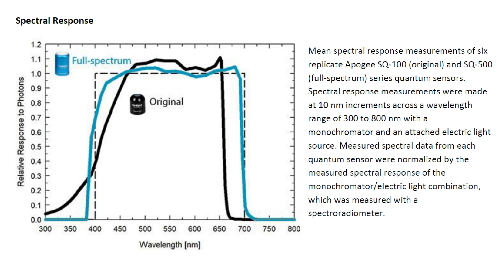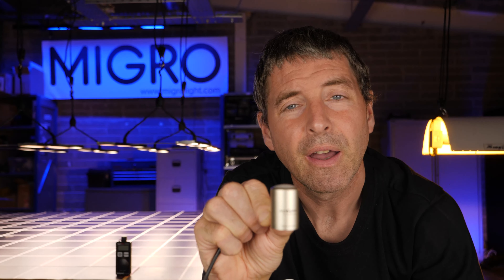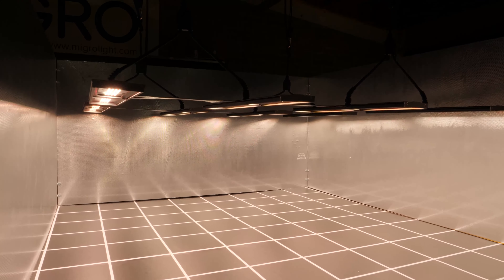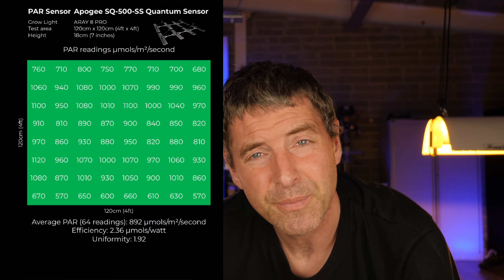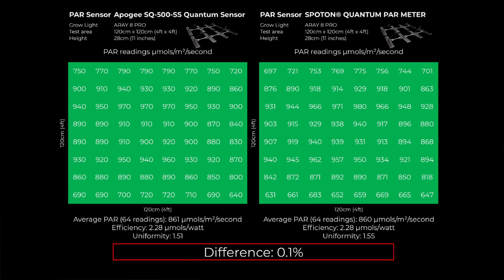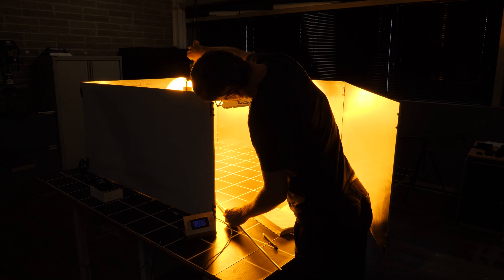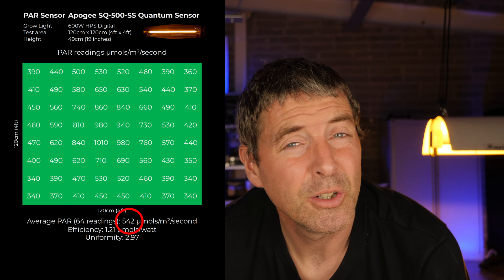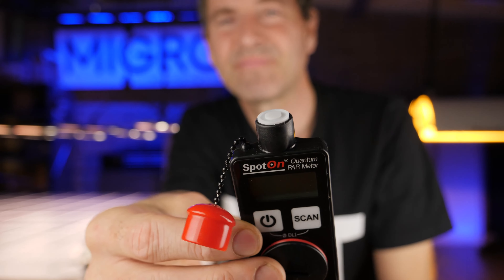SpotOn Quantum PAR Light Meter Innoquest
In this video, Shane Torpey of MIGRO talks all about Innoquest's SpotOn® Quantum PAR Light Meter. Shane is a manufacturing engineer with 20 years of experience working for multinational corporations.

"The best Quantum PAR light meter | SpotOn Quantum par meter

The SpotOn Quantum PAR light meter is a highly accurate and affordable tool for setting up and optimising your grow lighting. I tested the SpotOn PAR meter against the industry benchmark Apogee SQ500 ans it is just as accurate for almost half the price.
The SpotOn par meter is developed by Innoquest, a US agricultural instrument specialist. It is also very easy to use and robust, suitable for every day usage in harsh environments.

I was amazed by its accuracy compared to other equivalent sensors which are almost twice the price." - Shane Torpey